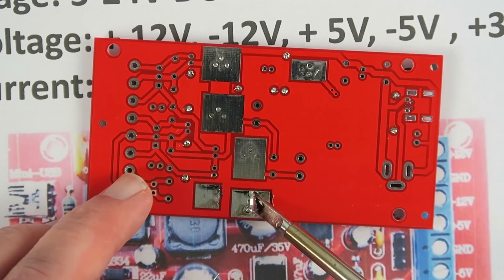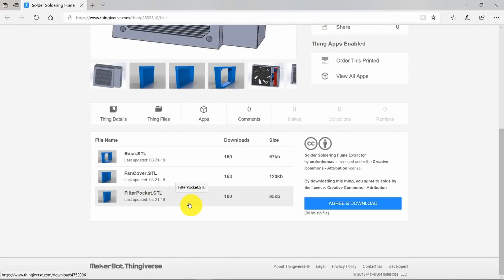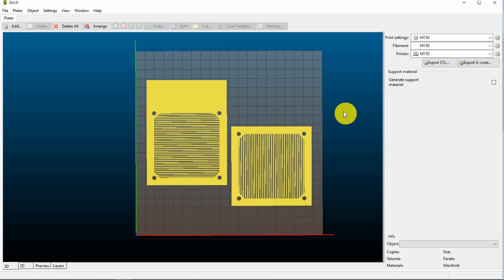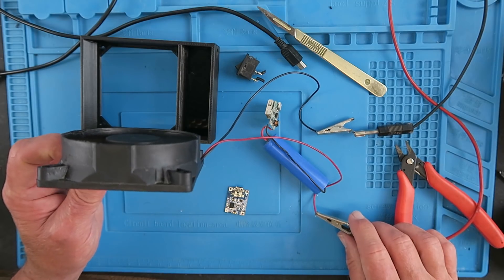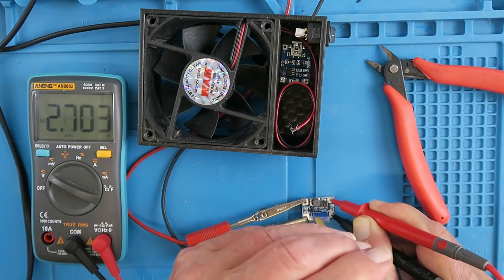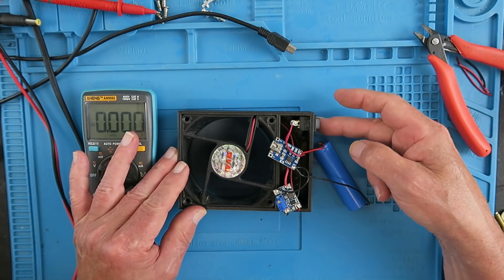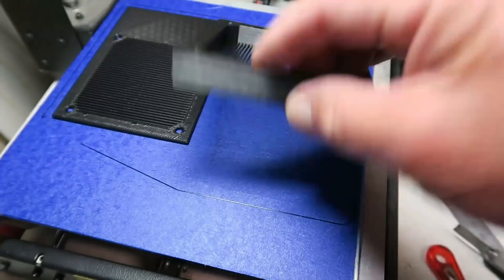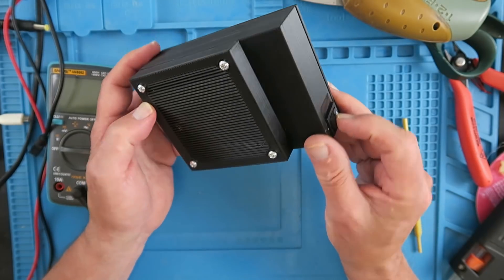DIY Fume Extractor 3D Printed Thingiverse Design Project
How to 3D print and assemble this fume extractor design from Thingiverse.